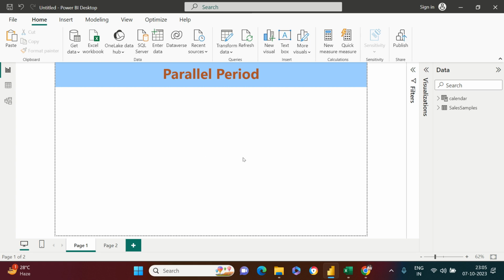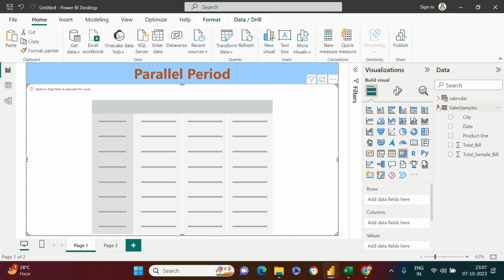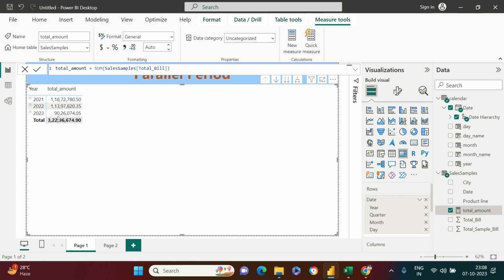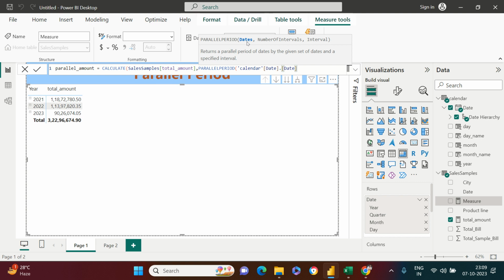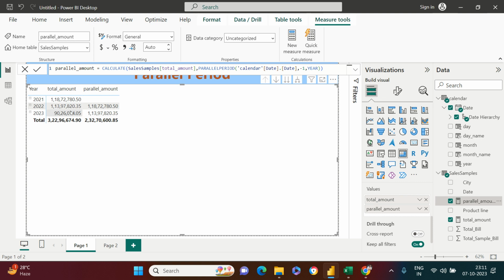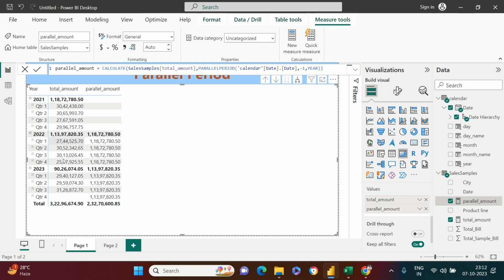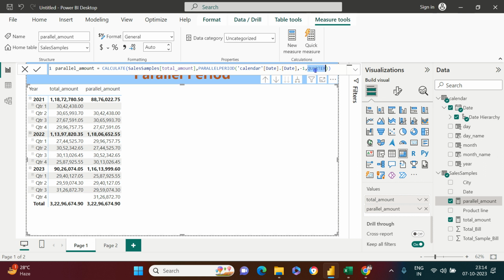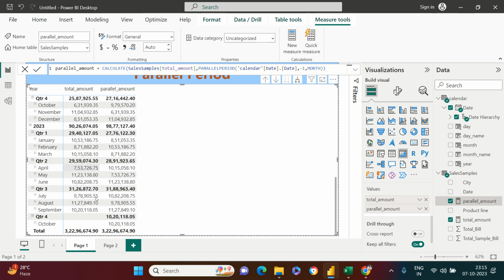Compare Data Across Timeframes: Power BI's PARALLELPERIOD Function| #25.22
"How to do the comparative Analysis with Last Year, Quarter or Month or Day in Power BI", "What is Parallel Period DAX function in Power BI", "How is Parralel Period different from Sameperiodlastyear DAX Fucntion in Power BI", "Use case of Calculated Columns in Power BI using DAX functions"... all these questions have been answered in this video...